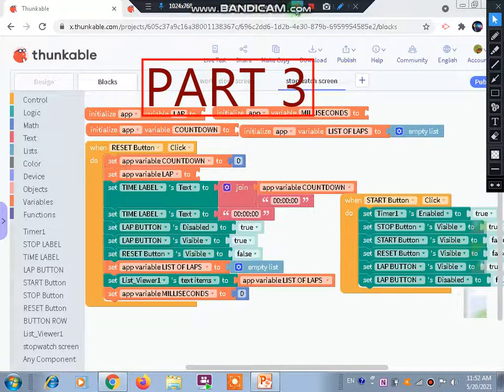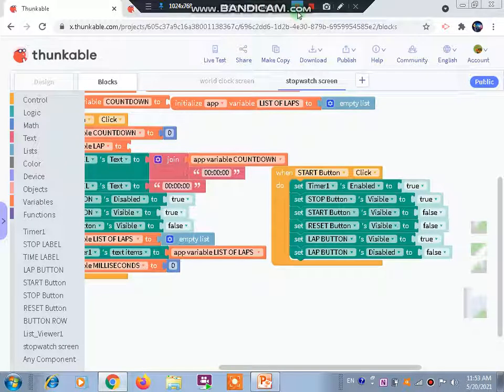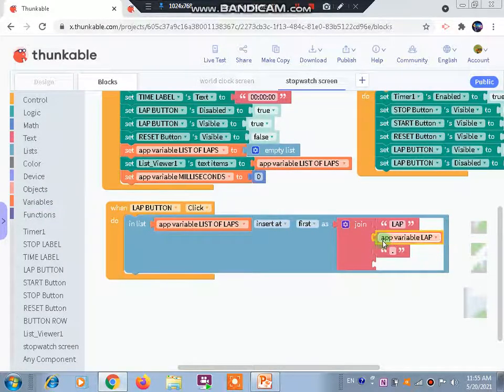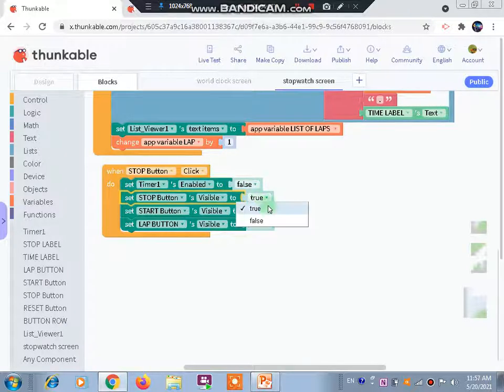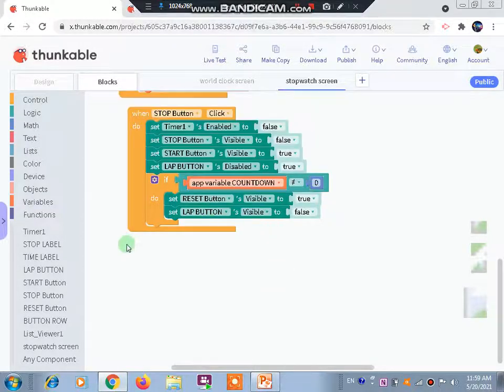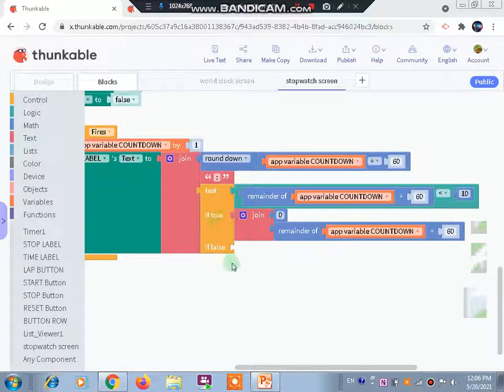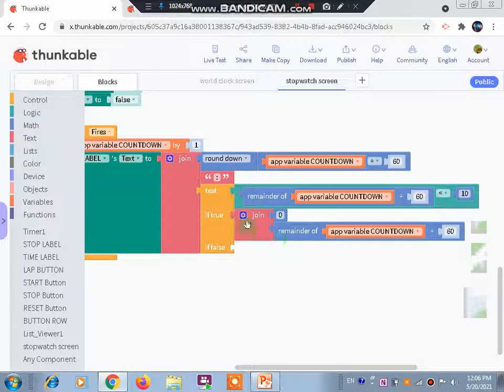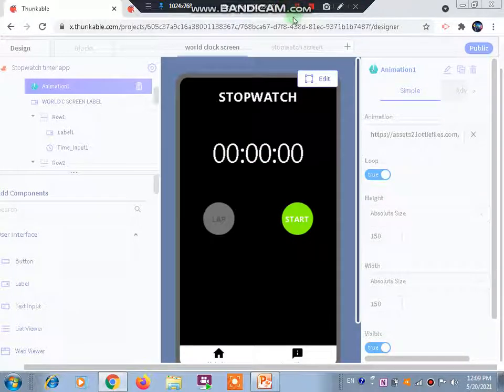PART 3 STOPWATCH TIMER APP IN THUNKABLE.....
LINK FOR THE ANIMATION USED :
Developing a stopwatch watch timer app with explanation of various blocks and components...
SOON WILL BE STARTING PYTHON PROGRAMMING LANGUAGE